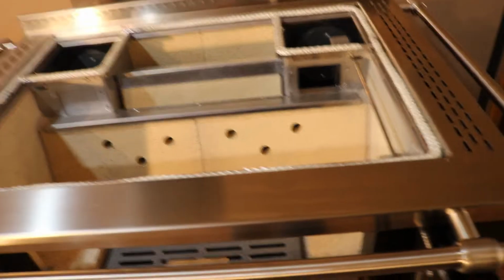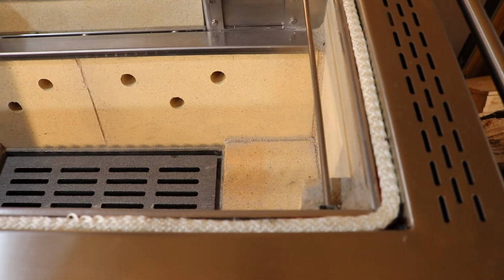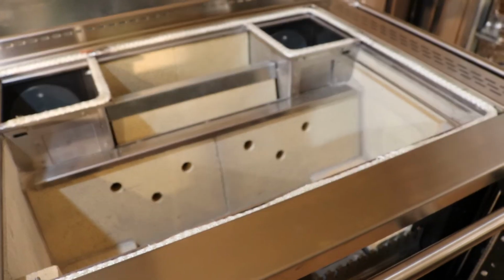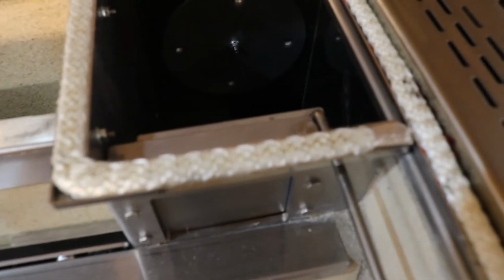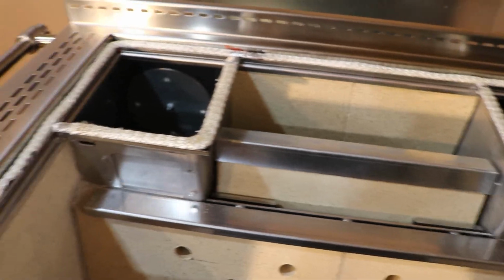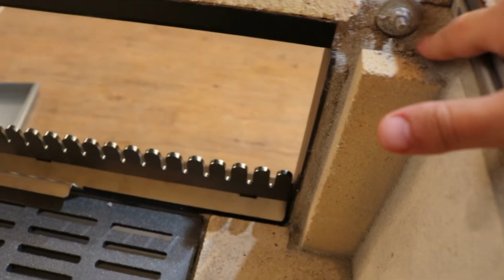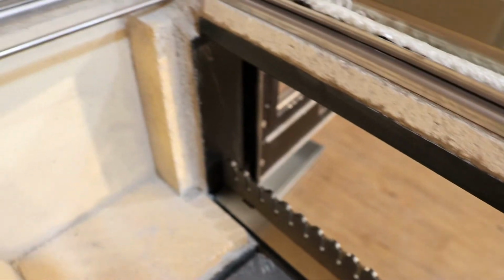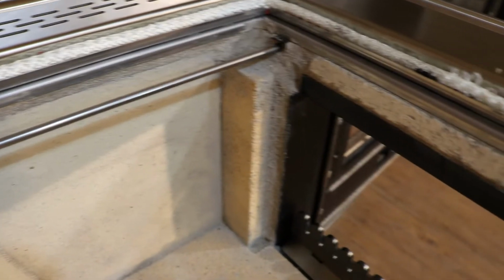ML80 Cook Stove - Changing Flue Location and Damper Control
Sarah from Obadiah's Woodstoves explains how to go about switching the flue and damper controls on the Rizzoli ML80 wood cook stove.

Give us a call at:
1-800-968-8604 (Monday - Friday, 9:00 AM - 5:00 PM MST)